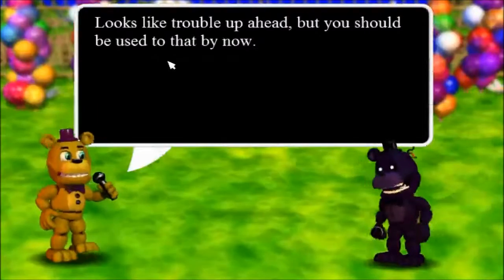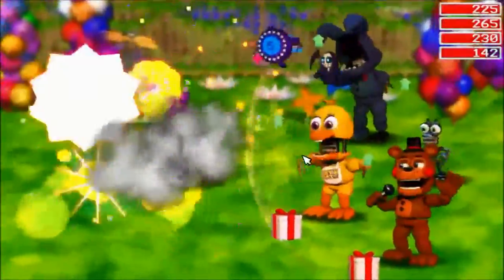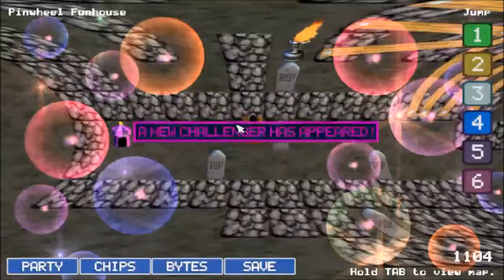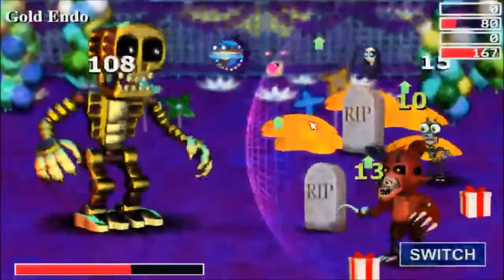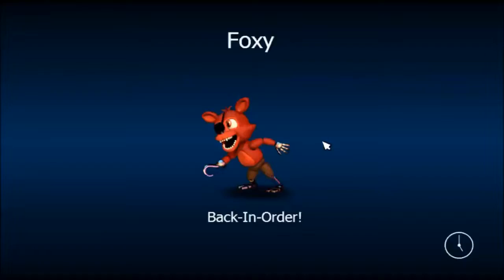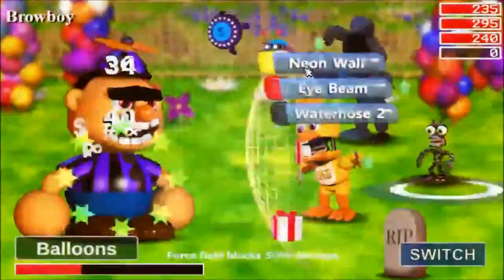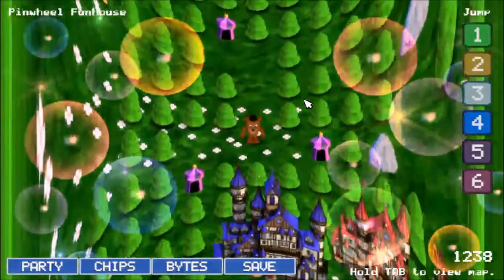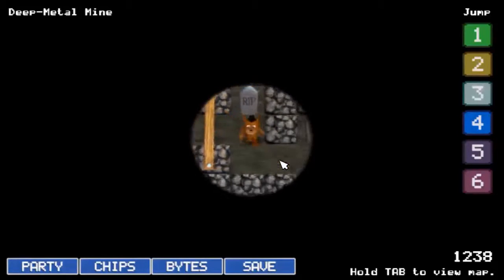GOLDEN ENDO! | FNAF World [5] | The MineFish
Welcome to The MineFish! In this episode I continue my adventure in FNAF World and find myself up against a giant golden endo-skeleton!